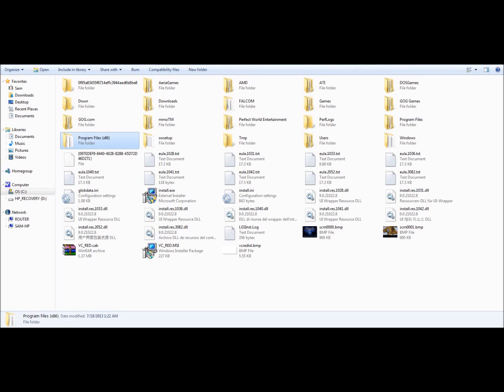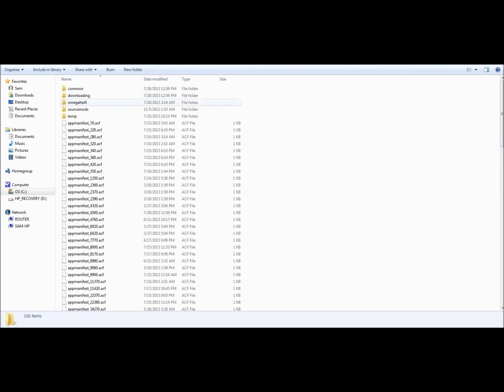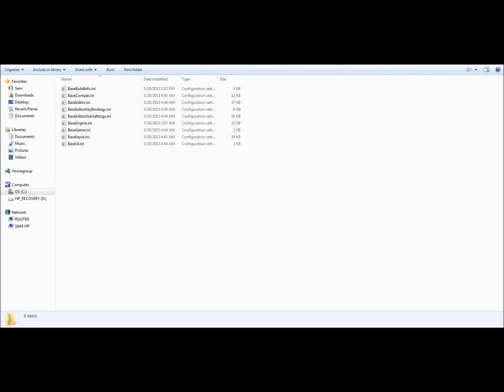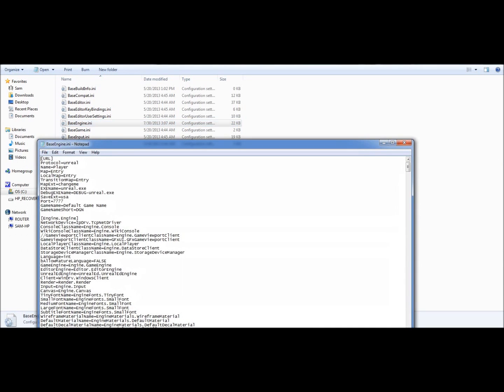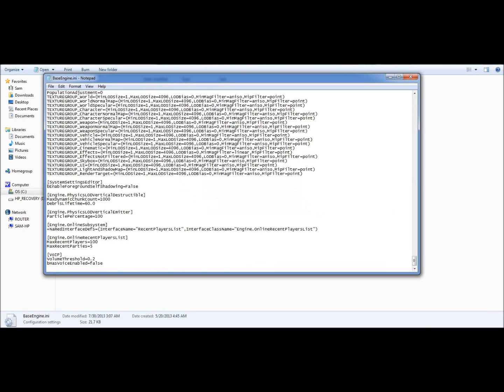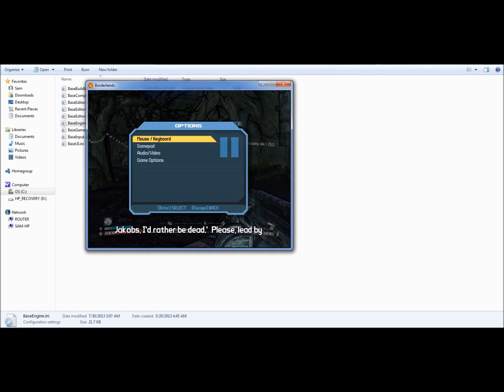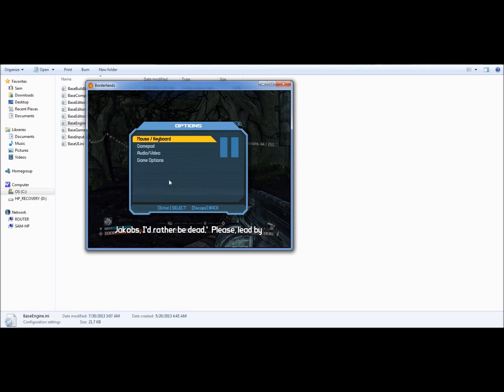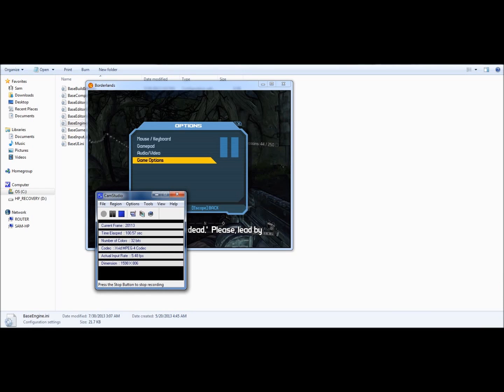Borderlands Voice Chat fix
Here is a fix for those having a bad echo issue in the PC/Steam version of Borderlands.